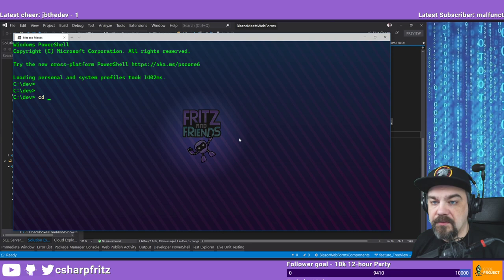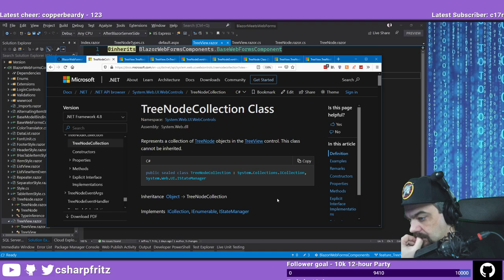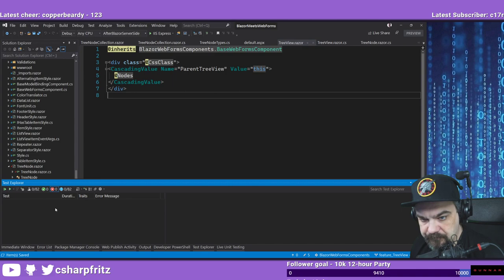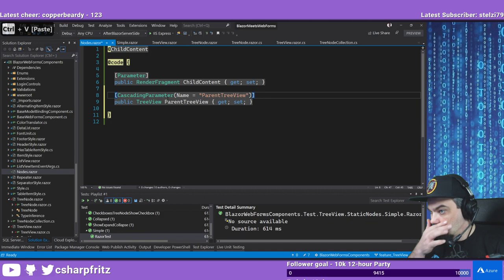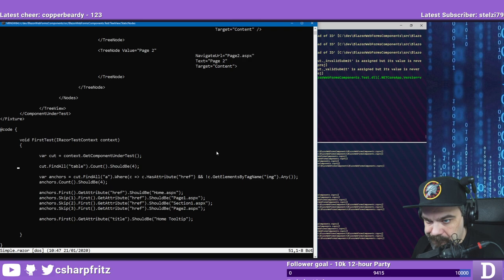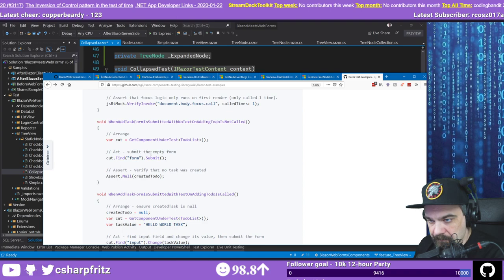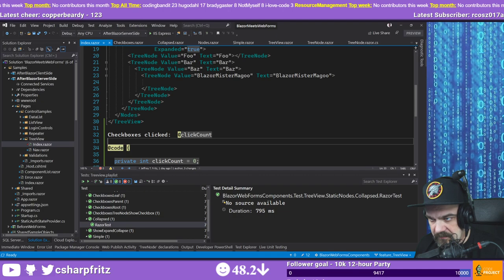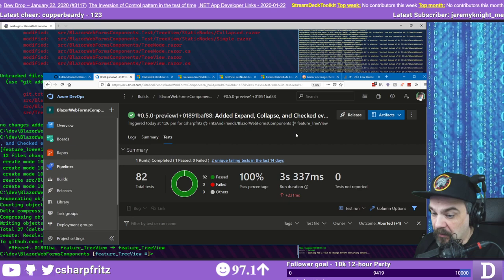Janaury 22, 2020 - Blazor TreeView component events and C# Polymorphism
Jeff works on adding event handler features to the TreeView Blazor component so that we can detect checkboxes being checked and unchecked as well as expanded and collapsed.

At 2:36:00, Jeff builds and walks through a sample to show some polymorphism techniques and interface use with C#.

Questions:
24:35 - Are regions in code a bad practice?